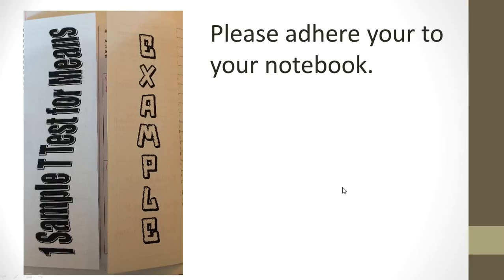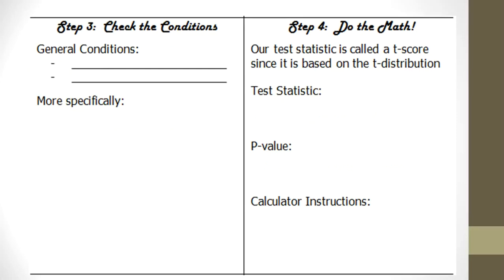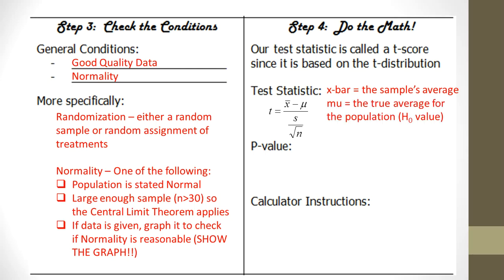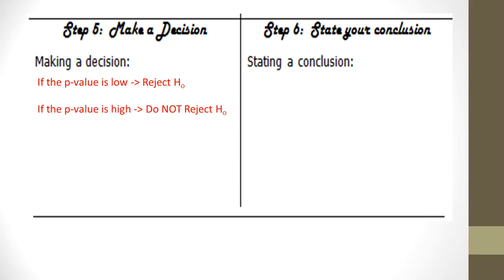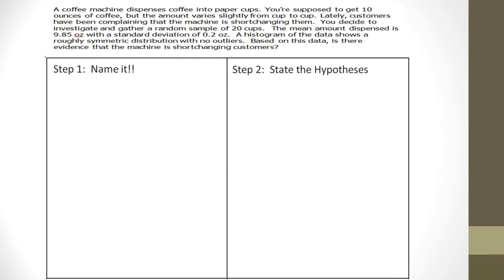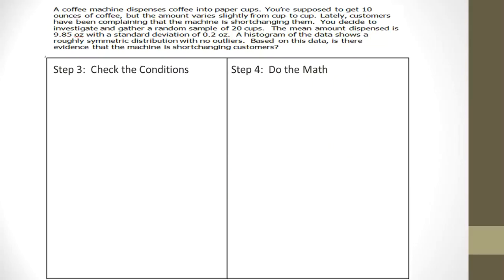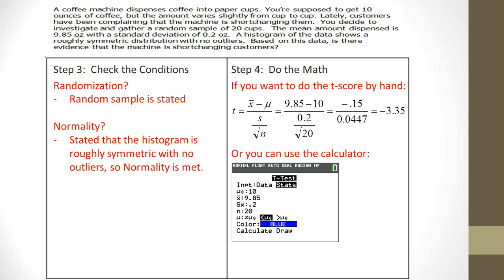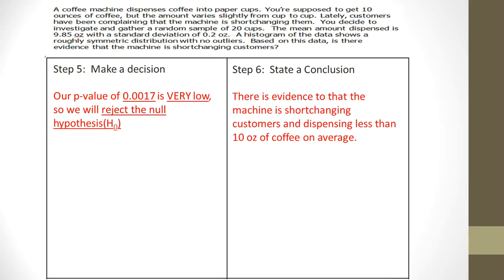1sample test for means